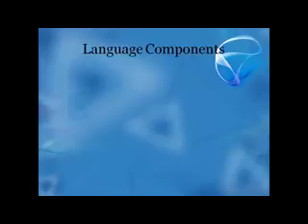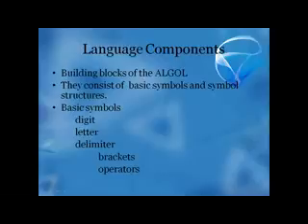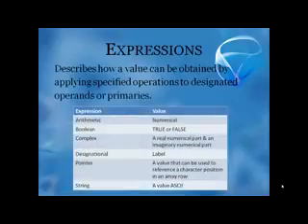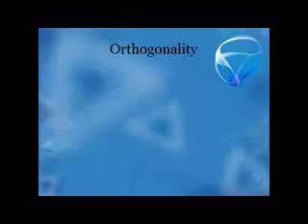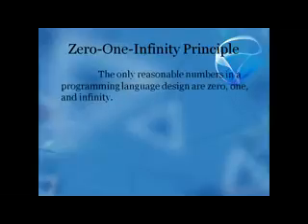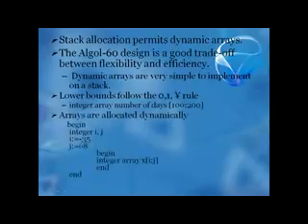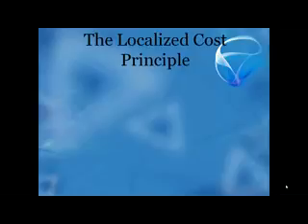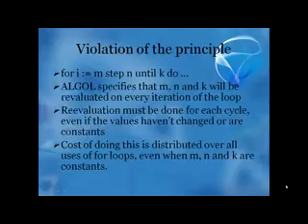ALGOL11 pptx 00 13 50 00 26 36